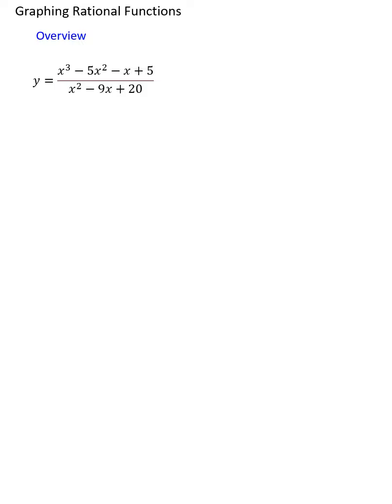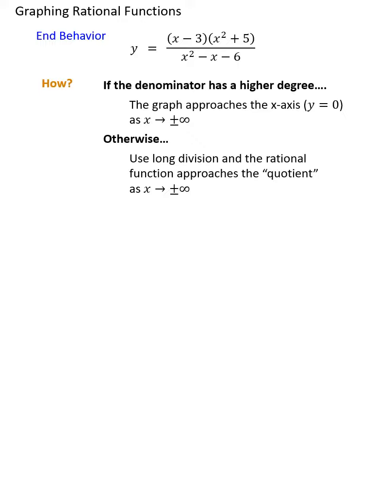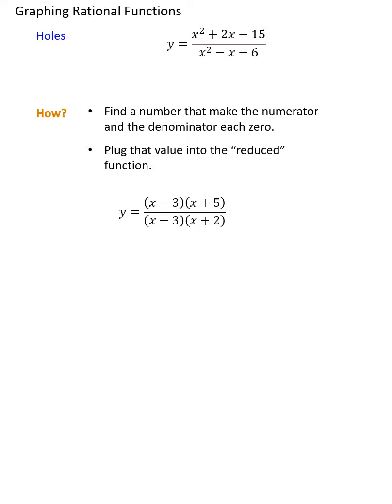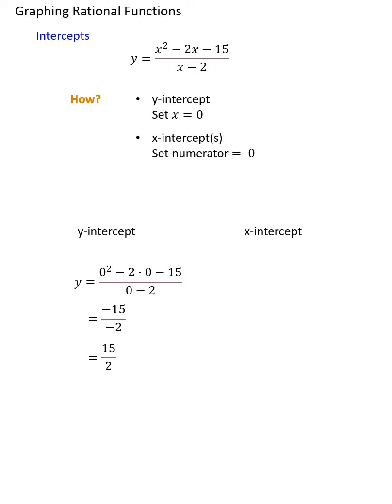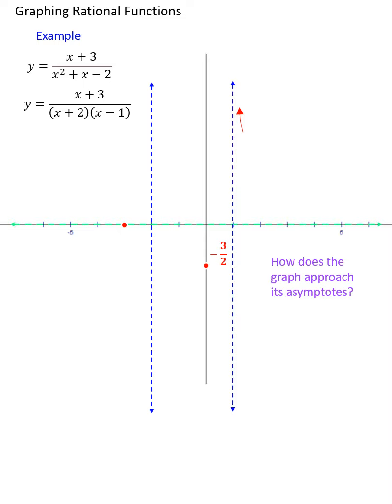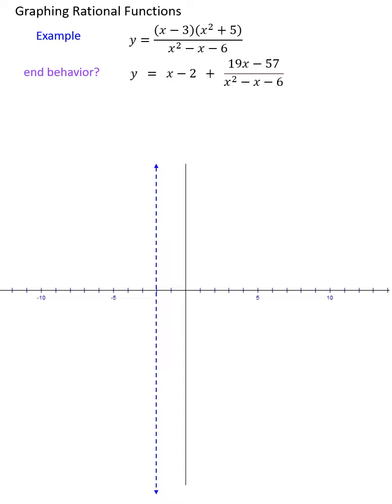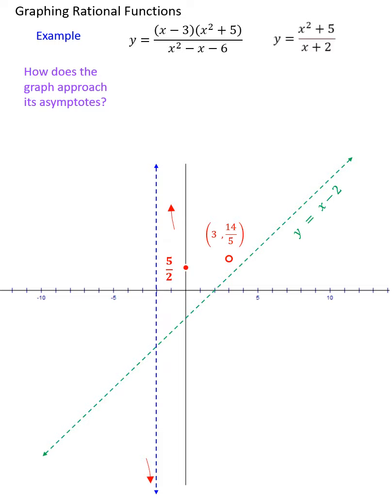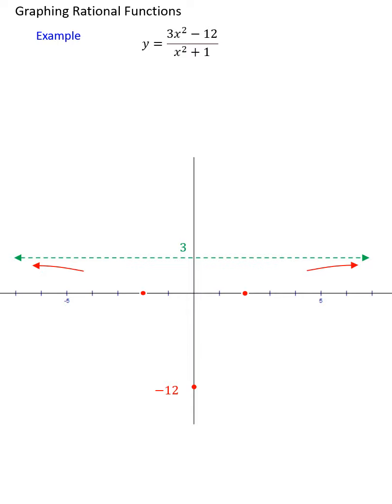graphing rational functions